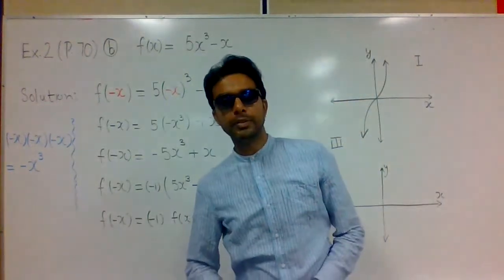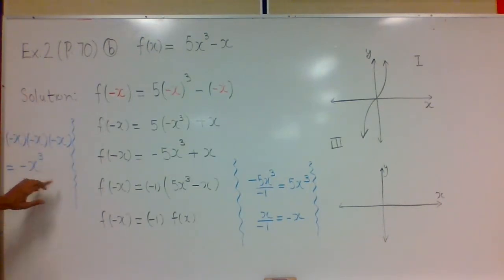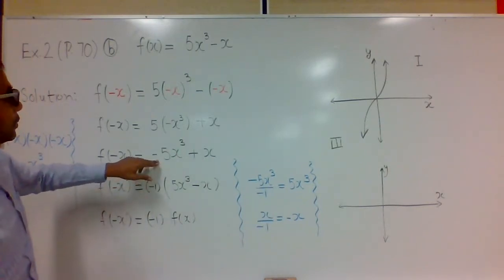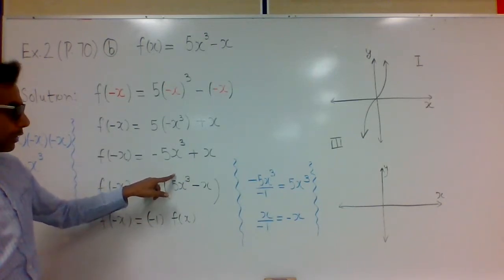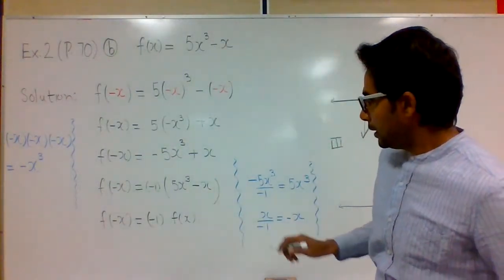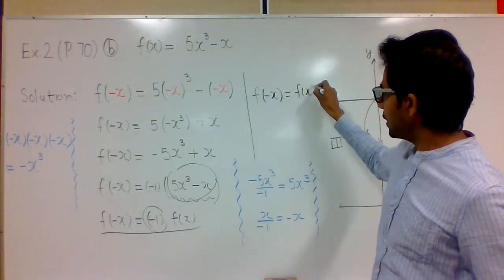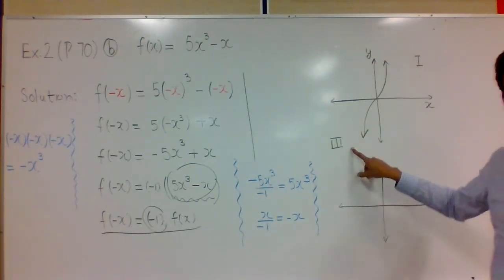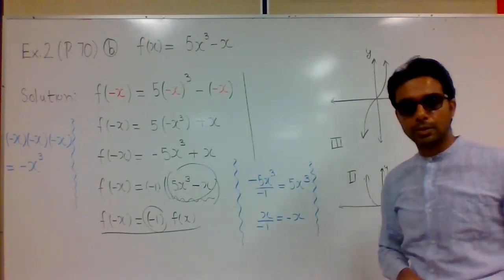Ex. 2c (P. 70) (Check whether a function is odd or not)